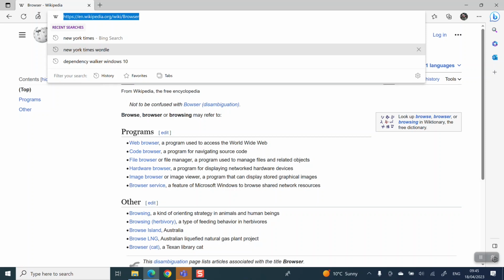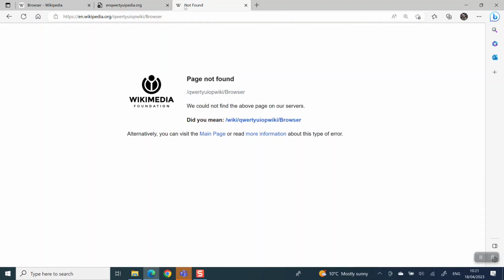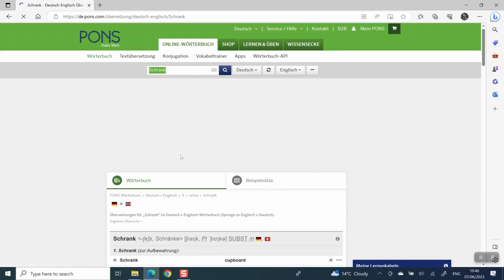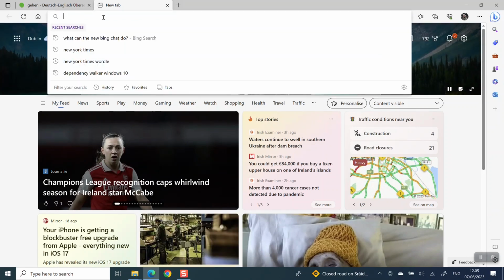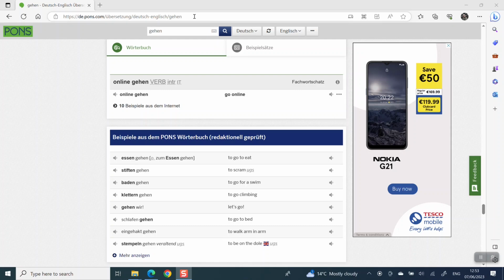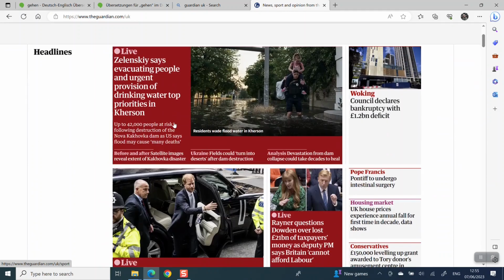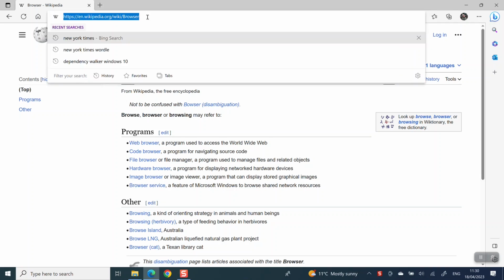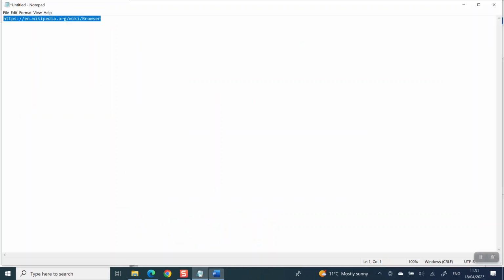how are web pages identified